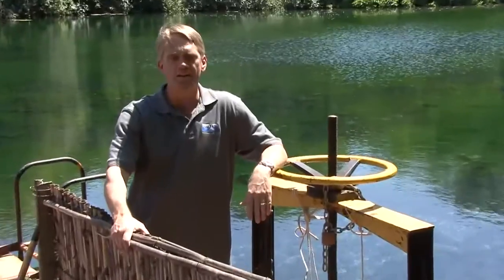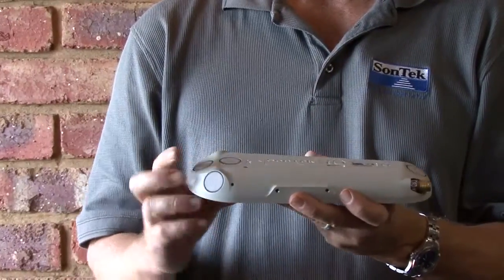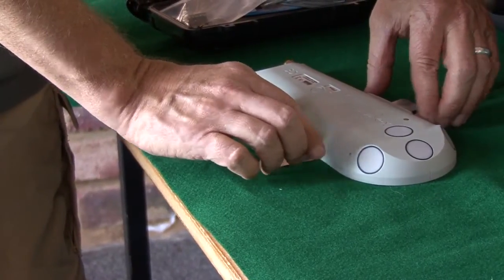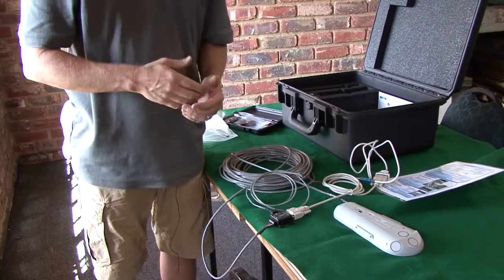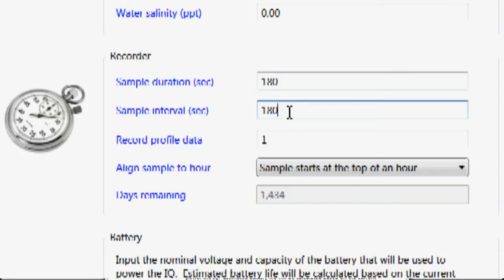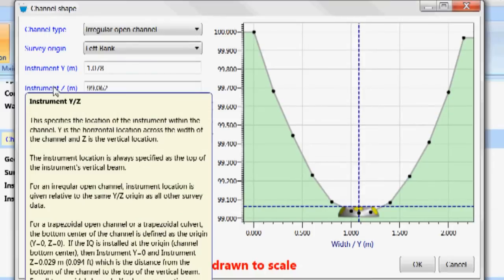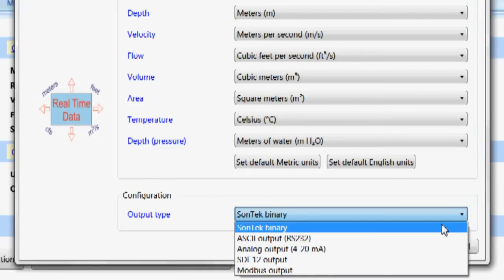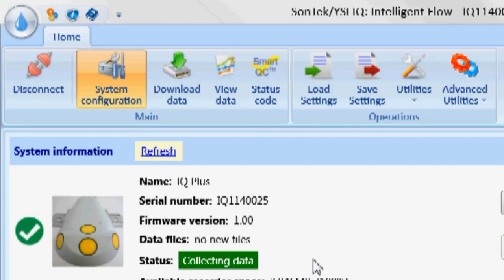SonTek-IQ Product Overview and Training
Join SonTek Senior Hydrologist and Application Specialist, John Sloat, as he conducts an informal overview and training on the new SonTek-IQ flow meter. This 20-minute video will cover the basics in order to get you started using the SonTek-IQ quickly, so you'll have the data you need for accurate flow analysis.

Developed with assistance from the Cooperative State Research, Education, and Extension Service of the U.S. Department of Agriculture*, the SonTek-IQ starts with a custom flow algorithm derived from hundreds of field measurements. The four velocity beams profile water velocity both vertically and horizontally ensuring complete coverage of the velocity field. The built-in pressure sensor and vertical acoustic beam work in tandem to measure the water level. Simply input the channel geometry using the intuitive SonTek-IQ you are outputting flow data in minutes.